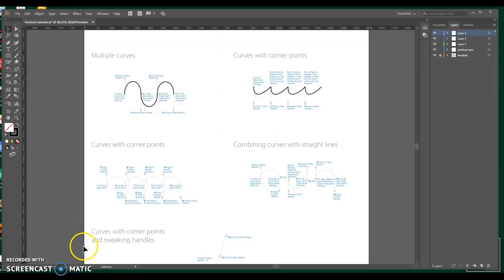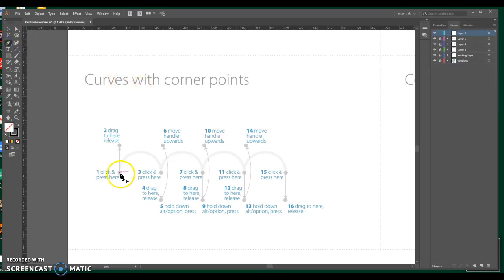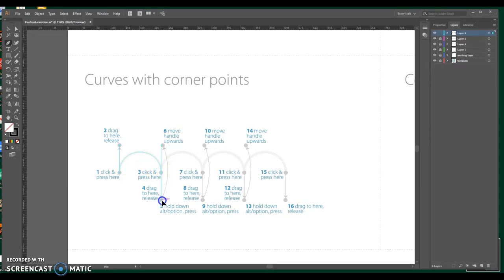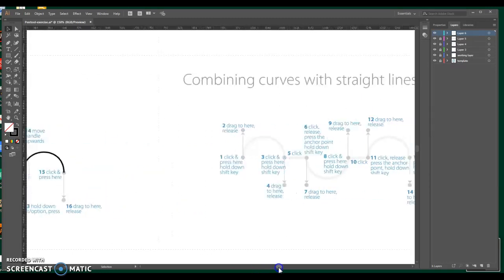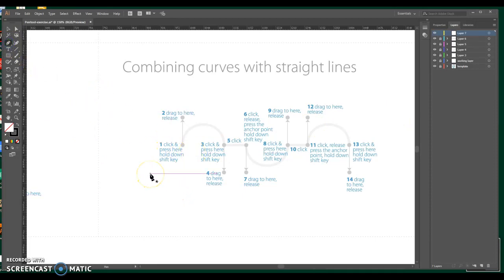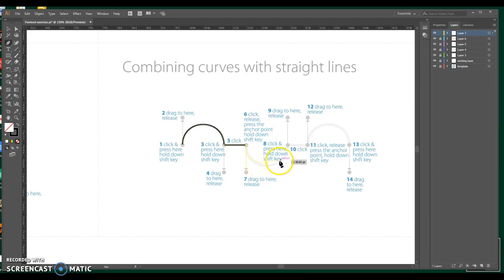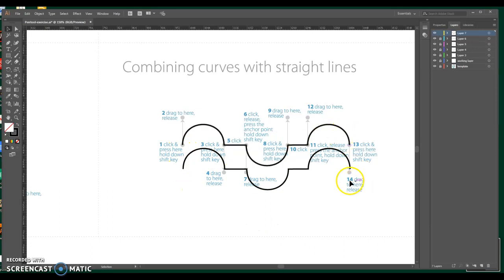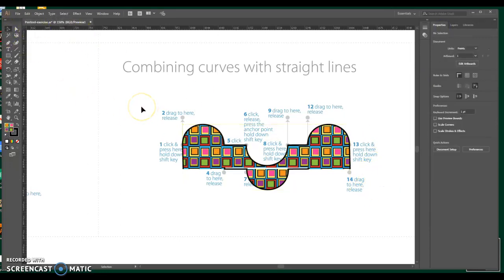Pen Tool 3